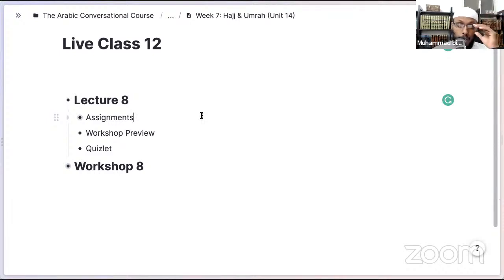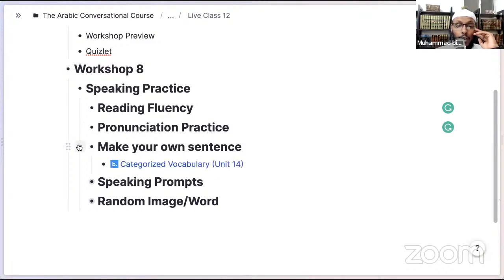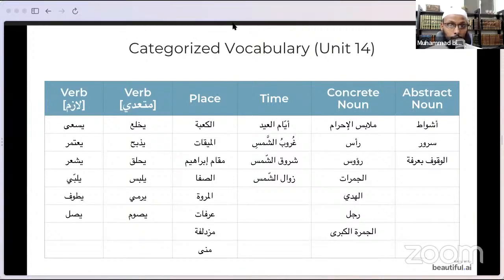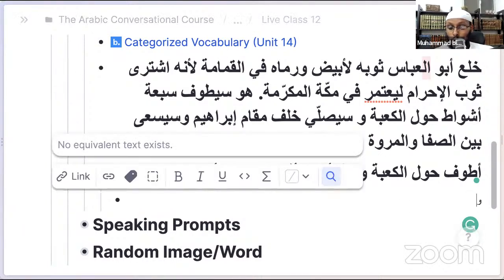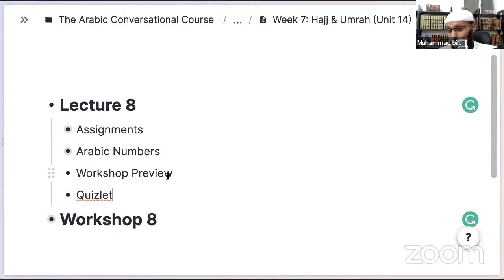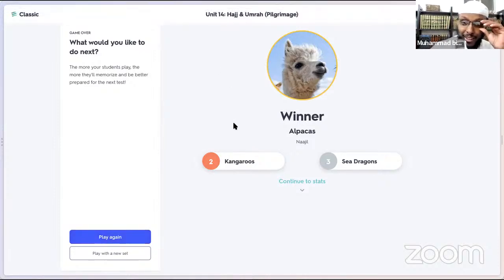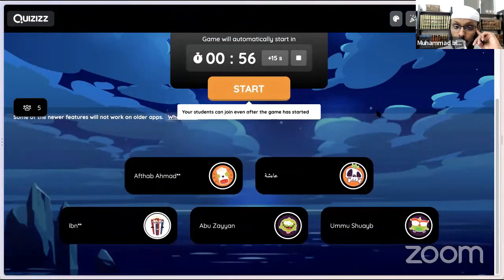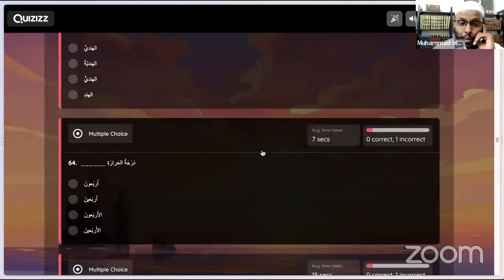The Arabic Conversational Course (Lecture 12) [Level 2]